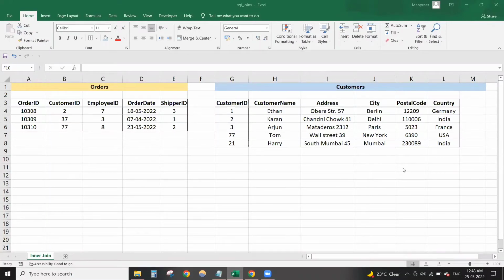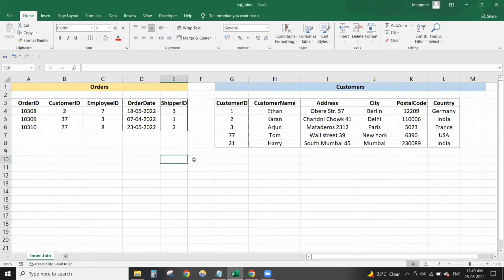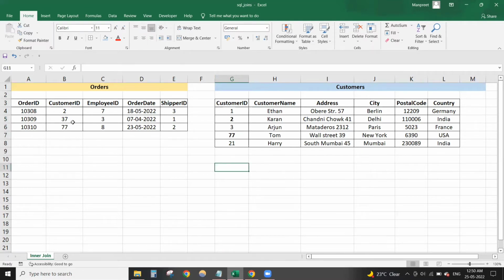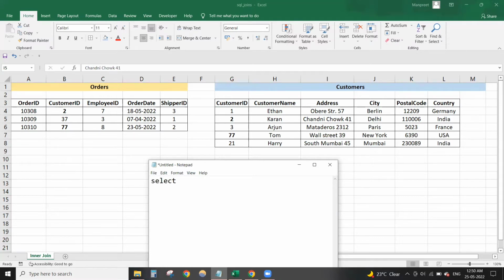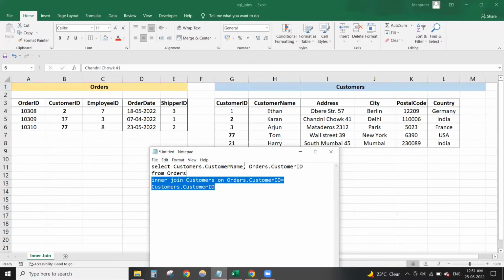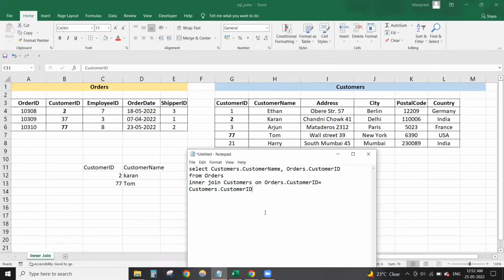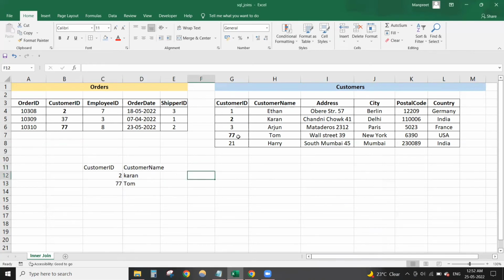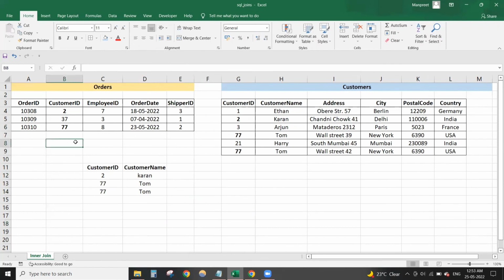What is SQL Inner Join | With Example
The INNER JOIN keyword selects records that have matching values in both tables

- What is SQL Inner Join
- SQL Inner Join example
- How to use Inner join in SQL
- How to inner join tables in SQL
- Type of Joins in SQL
- Inner join example
- Inner join syntax
- How to use joins in sql
- Best sql inner join video